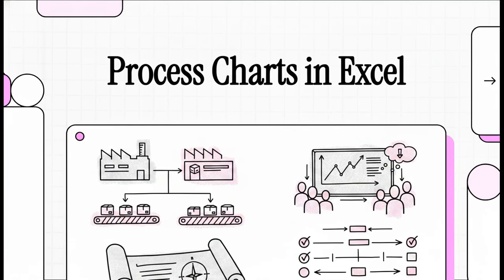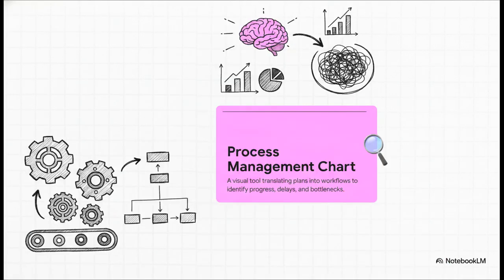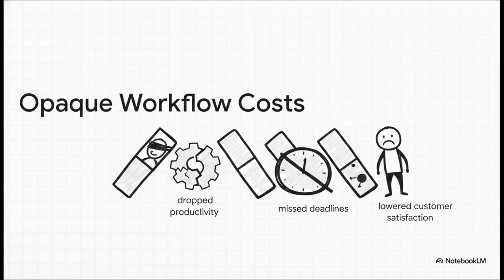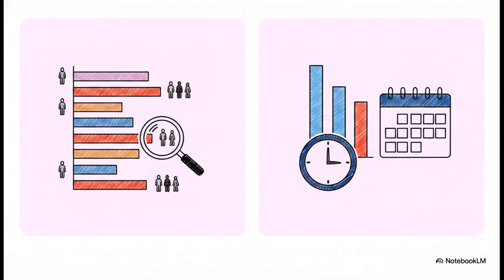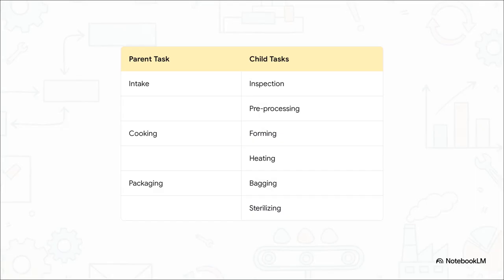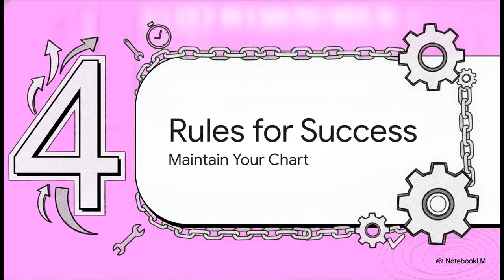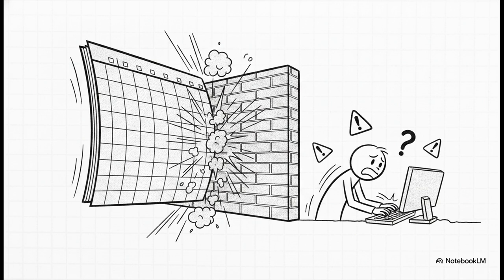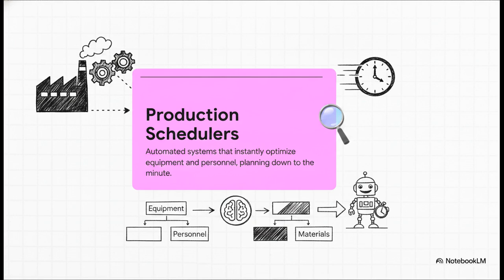How to create a project schedule in Excel